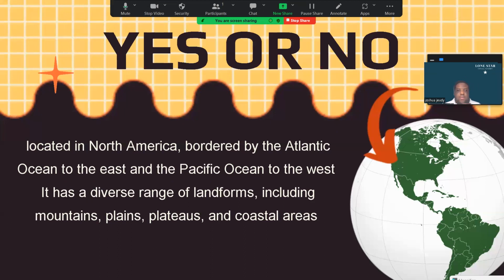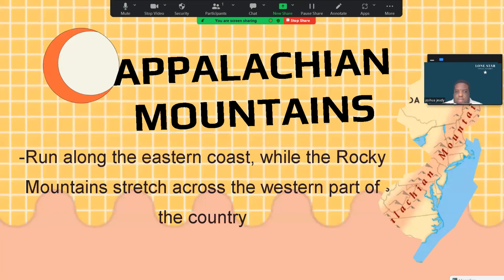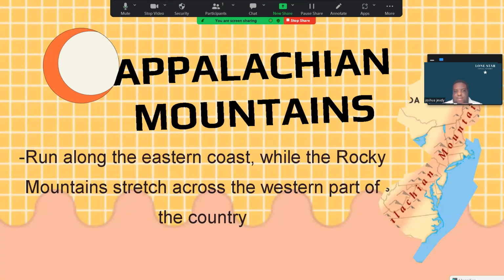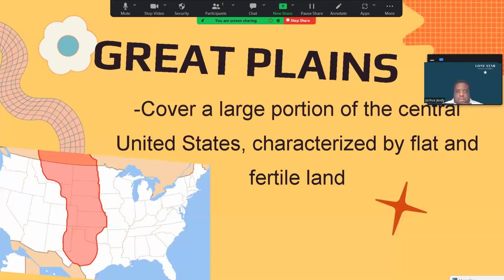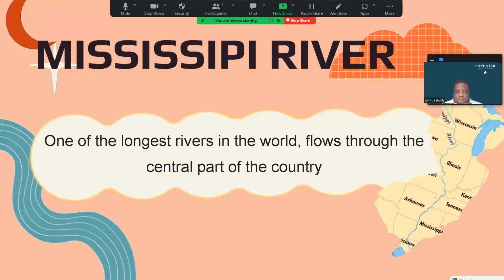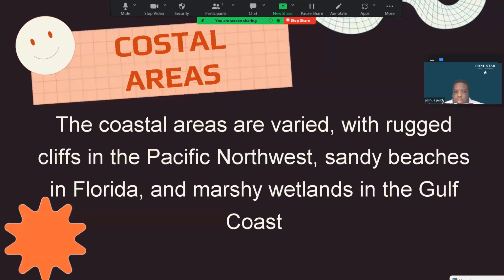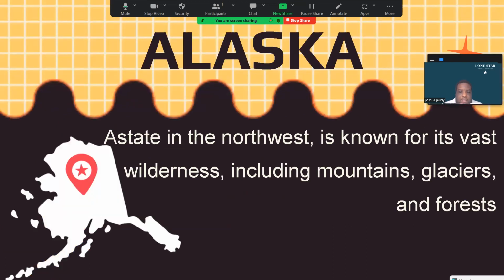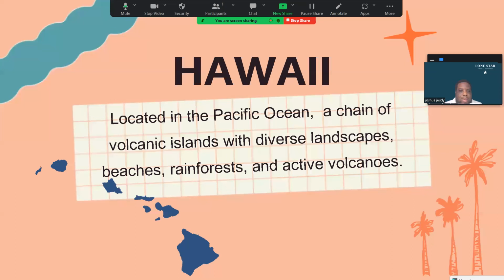World. Geography unit two, lesson one. ￼